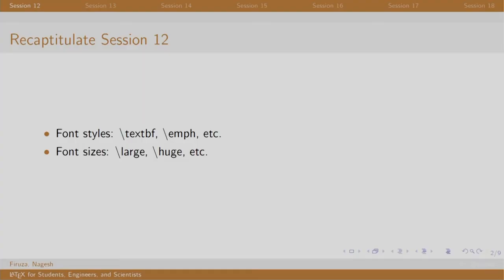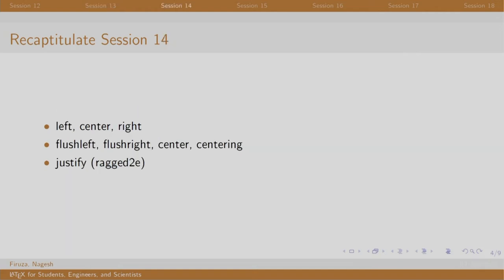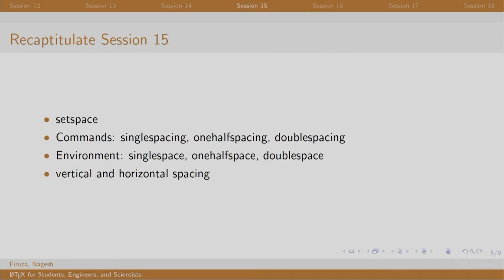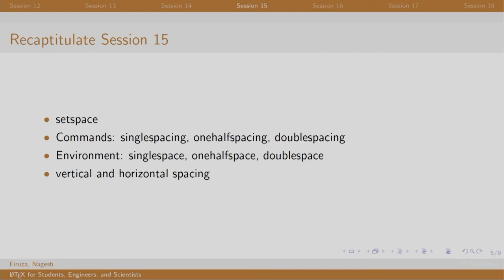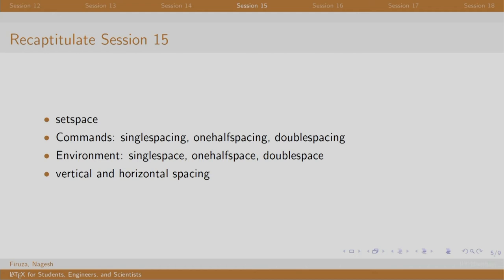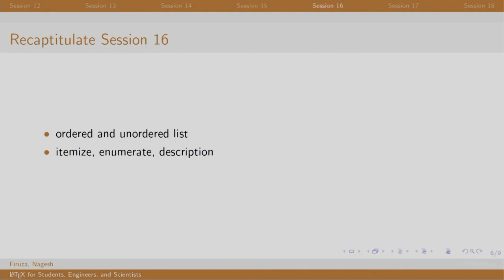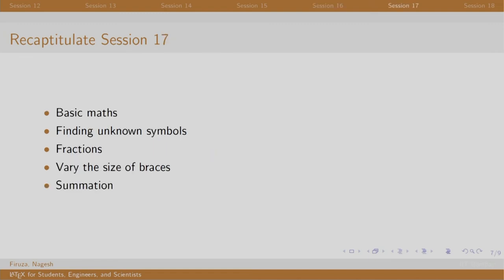LaTeX101x S119 Recapitulate Topic - 3